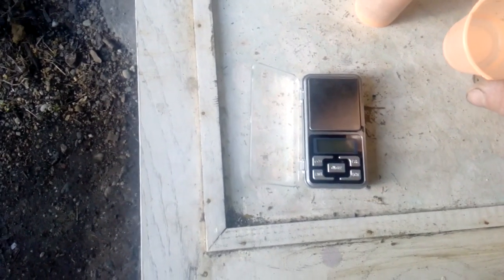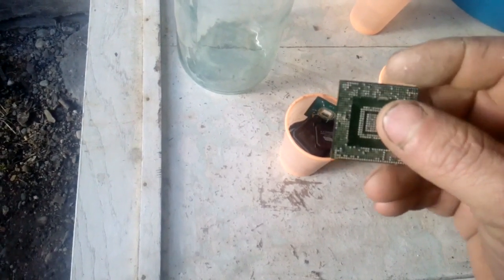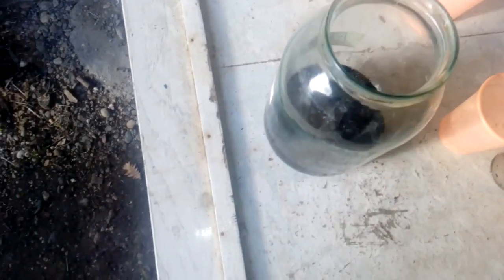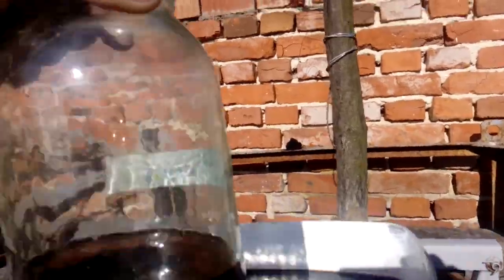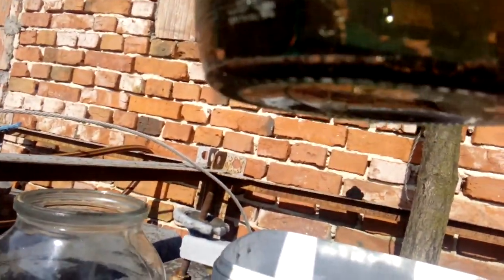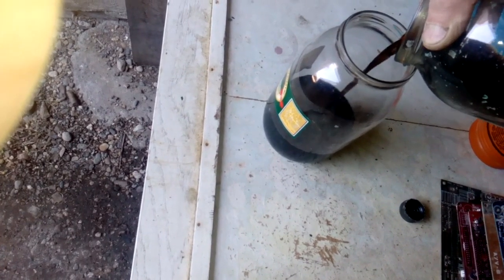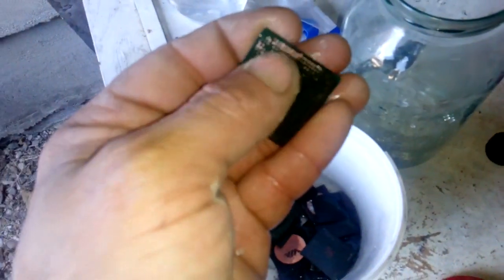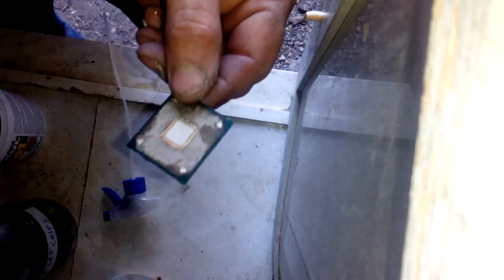BGA Chips gold recovery & refining part 1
This video shows you how to minimize costs to recover gold from BGA čhips.Video was used 100 grams chips.Video consists of 2 parts, I hope you enjoy :)